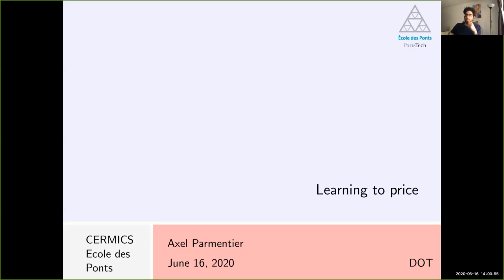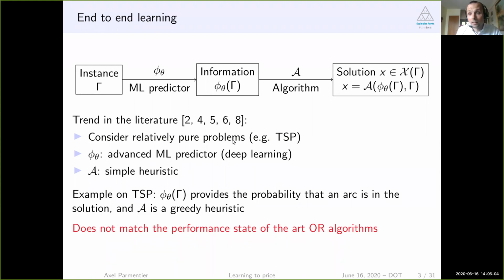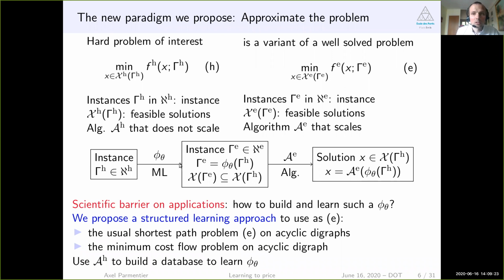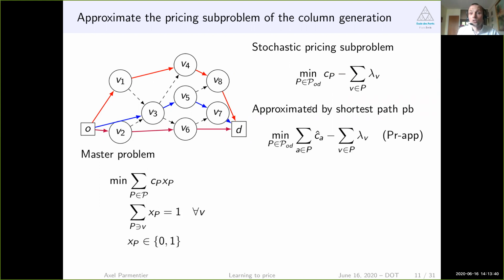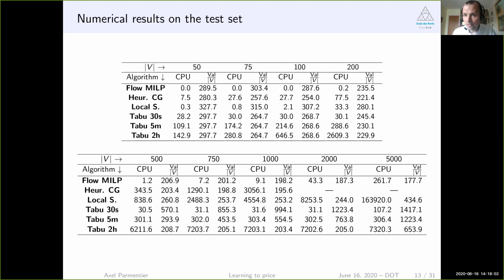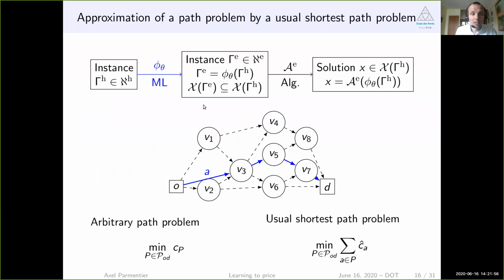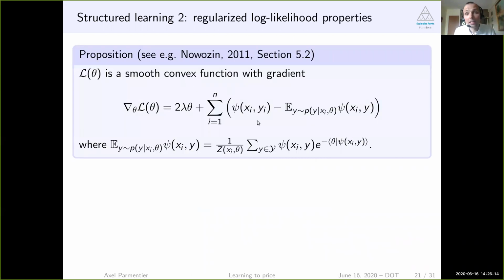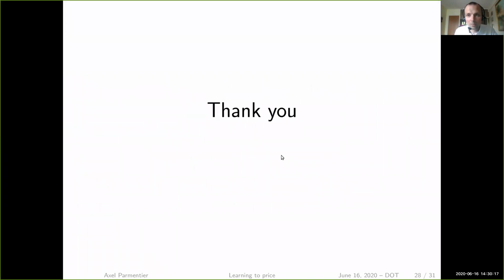Axel Parmentier -Learning to approximate industrial problems by operations research classic problems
Axel Parmentier -- Ecole des Ponts ParisTech

Learning to approximate industrial problems by operations research classic problems

Abstract: Practitioners of operations research often consider difficult variants of well-known optimization problems, and struggle to find a good algorithm for their variants while decades of research have produced highly efficient algorithms for the well-known problems. We introduce a "machine learning for operations research" paradigm to build efficient heuristics for such variants of well-known problems. If we call the difficult problem of interest the hard problem, and the well known one the easy problem, we can describe our paradigm as follows. First, use a machine learning predictor to turn an instance of the hard problem into an instance of the easy one, then solve the instance of the easy problem, and finally retrieve a solution of the hard problem from the solution of the easy one. Using this paradigm requires to learn the predictor that transforms an instance of the hard problem into an instance of the easy one. We introduce two structured learning approaches to learn this predictor, and illustrate our paradigm and learning methodologies on several scheduling and path problems.